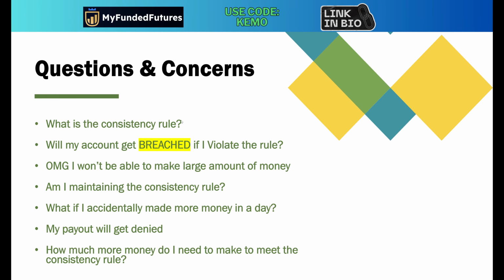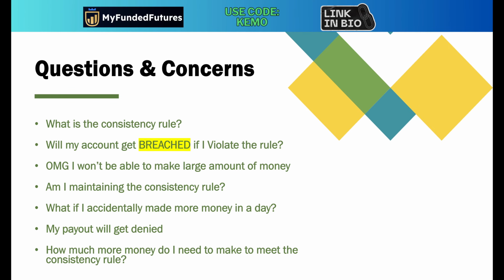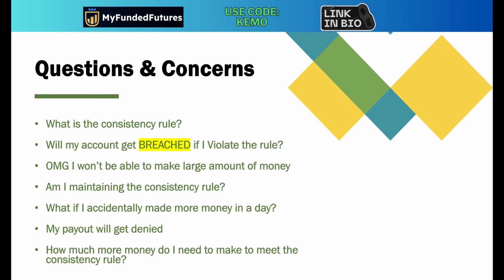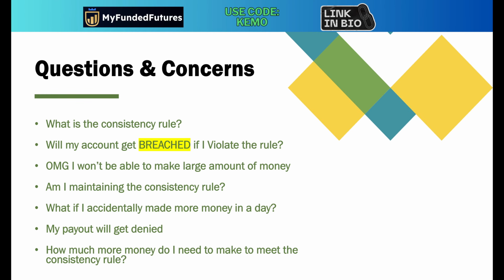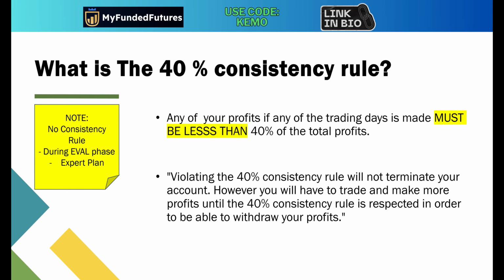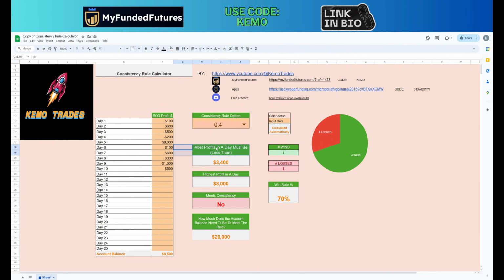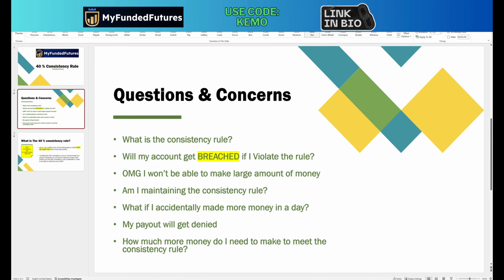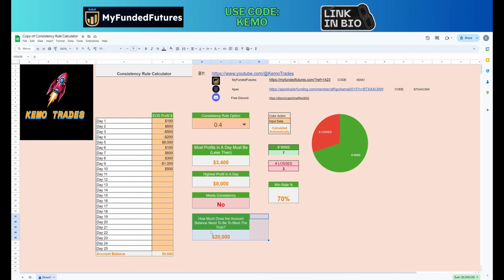MyFundedFutures 40% Consistency Rule + Free Calculator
My Funded Futures 40% Consistency Rule Explained + Free Consistency Rule Calculator
GET FUNDED

Code: Kemo
5% MyFundedFutures Code: KEMO